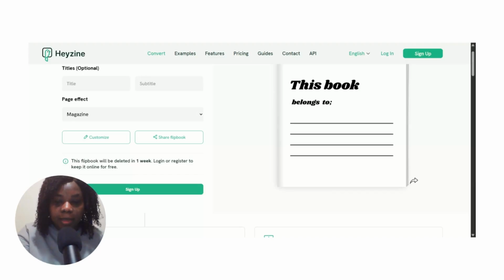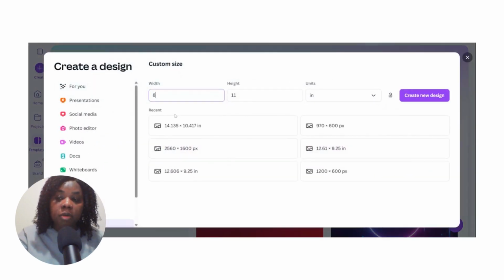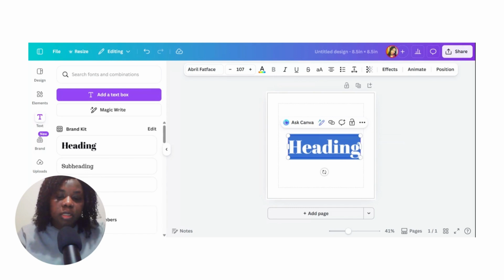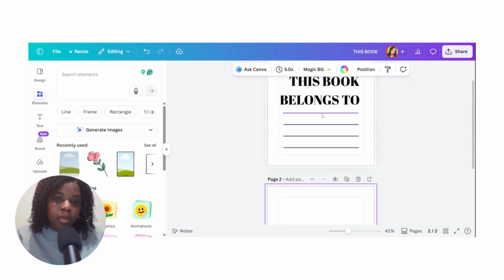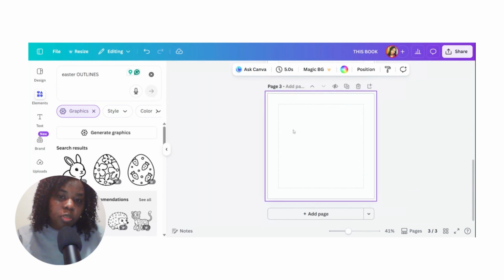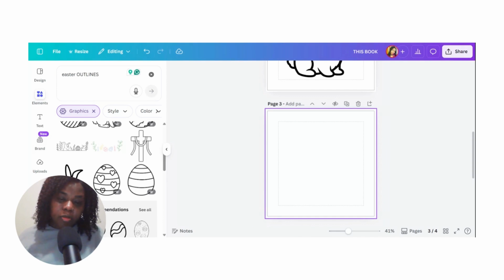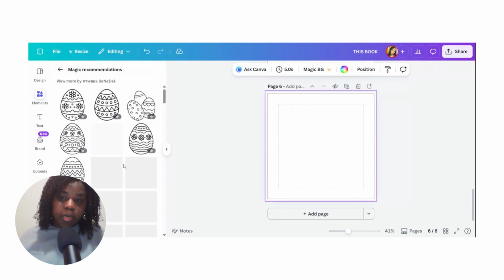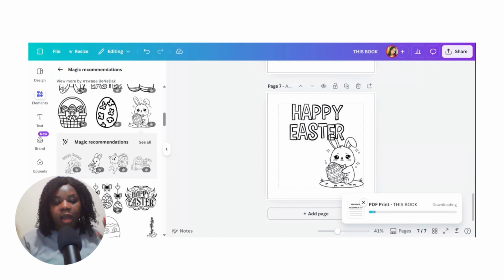How to Create Coloring Pages in Canva Step by Step for Beginners. (For KDP & Etsy)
Learn how to create beautiful coloring pages using Canva step by step. In this beginner-friendly tutorial, I’ll show you how to design printable coloring pages that you can sell on Amazon KDP and Etsy.

This video covers:

Canva page size setup

How to find black and white line art

How to remove backgrounds

How to export high-quality PDF files for printing

Tips for selling coloring pages online

If you want to make money with digital products and create low content books, this tutorial is perfect for you.

how to create coloring pages in canva
coloring book canva tutorial
kdp coloring book
printable coloring pages
how to make coloring pages
etsy printables
digital products to sell